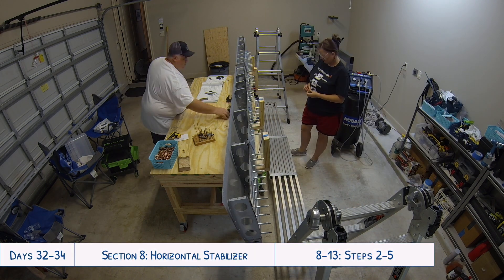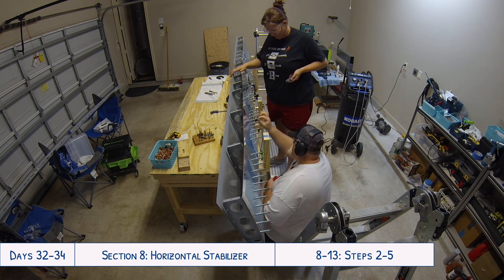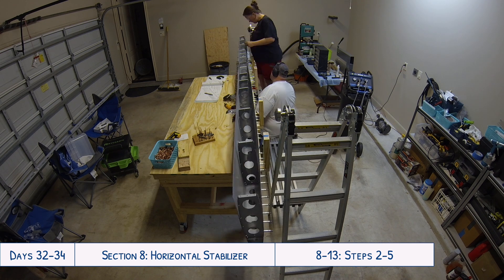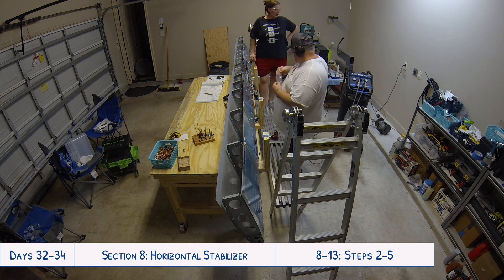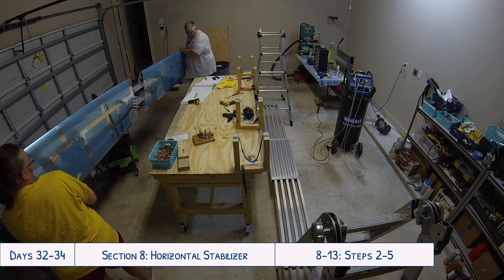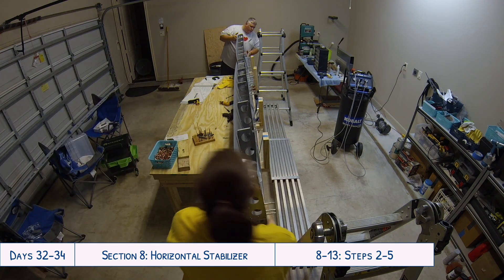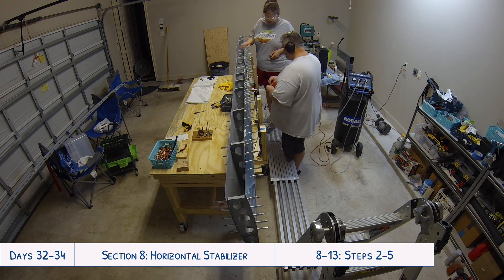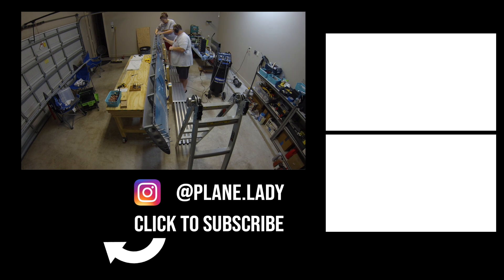Van’s Aircraft RV-10 Build: Days 32-34 - Checking Hard-to-See Rivets & More of the H. Stab (8-13)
Continuing work on the horizontal stabilizer - I condensed 3 days of work into one video since a lot of it was rather repetitive. We get both skins riveted to the front spar assembly, stringer assemblies, and all the inspar ribs. I also share a neat hack from our technical advisor on how to check the shop heads of hard to see or reach rivets where you can’t easily get the rivet gauge in there to check.